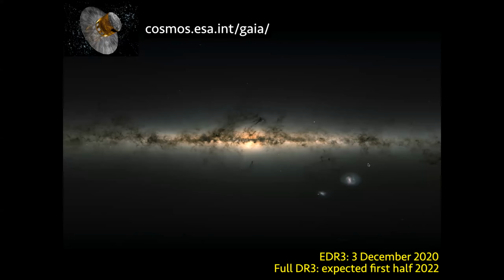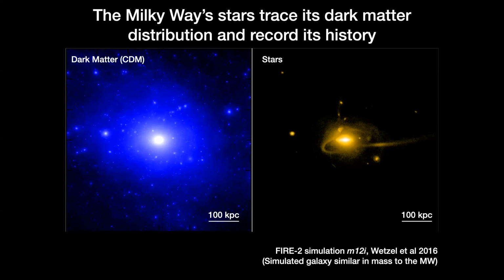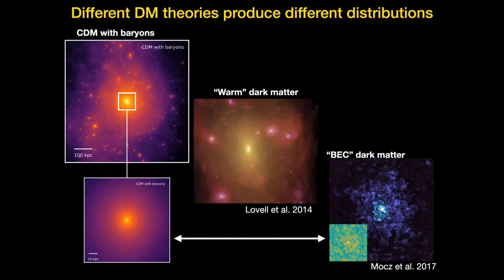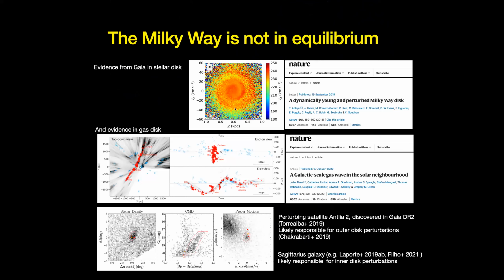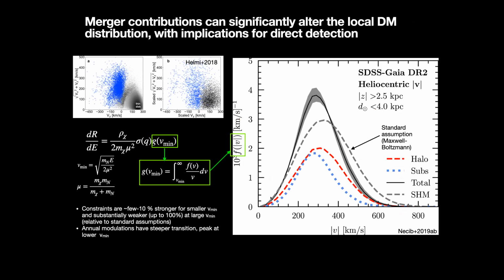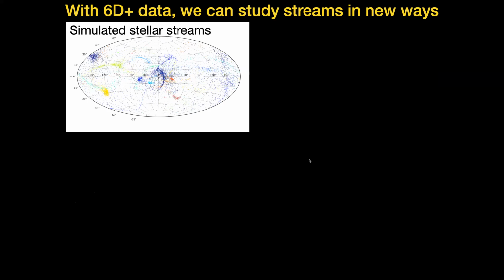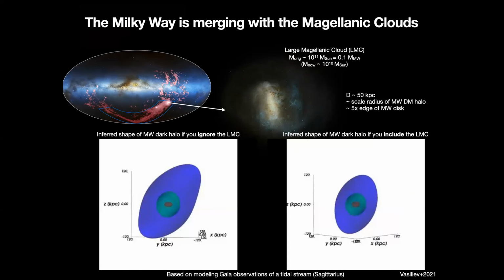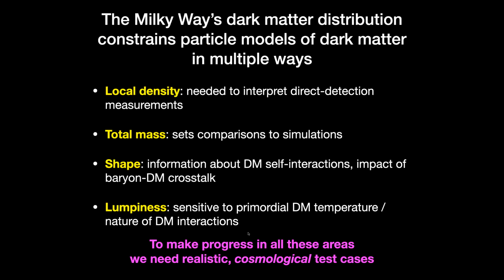PHENO 2021 - Sanderson, Robyn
PHENO 2021 Plenary Session
Robyn Sanderson, University of Pennsylvania
"Dynamical Tests of Dark Matter in the Milky Way"